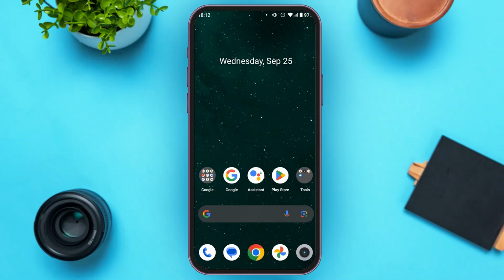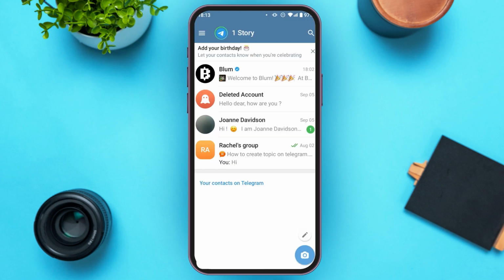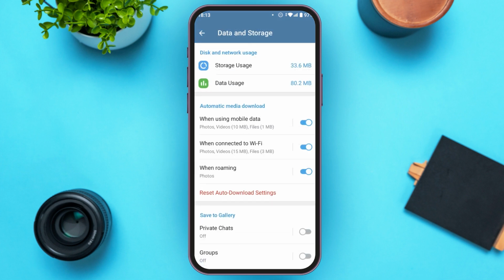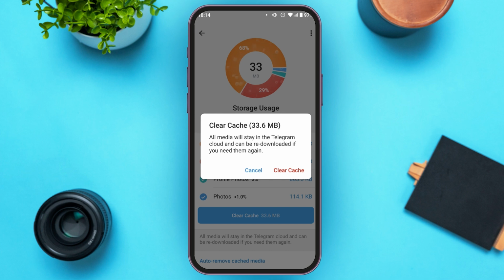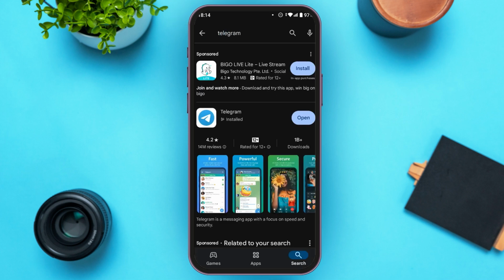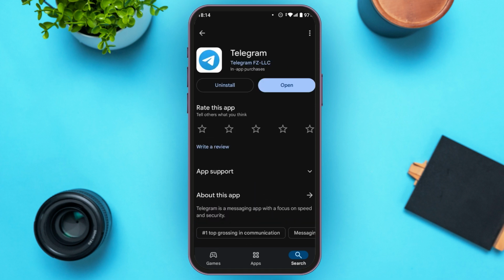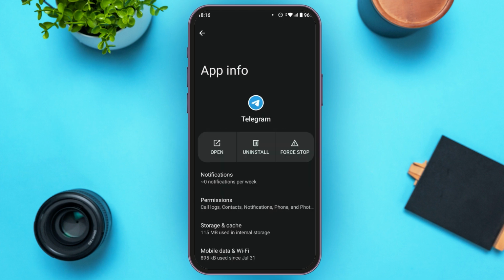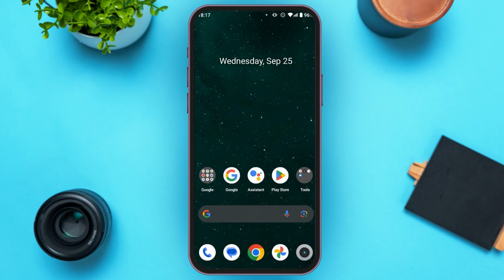How To Fix Blum Crypto App Not Working 2024 | Troubleshoot Blum App Issues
In this video, learn how to fix the Blum Crypto app when it's not working properly. We cover common problems and provide troubleshooting tips to help you resolve issues such as app crashes, connection errors, or login problems. Follow this guide to get the Blum app back up and running smoothly on your device.